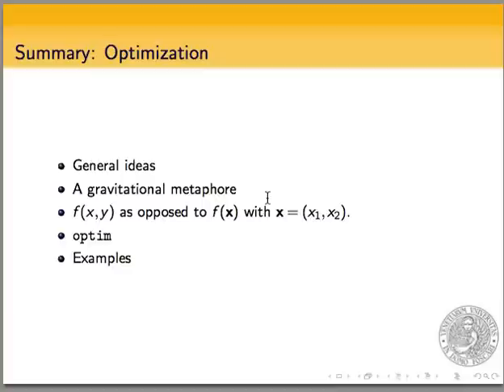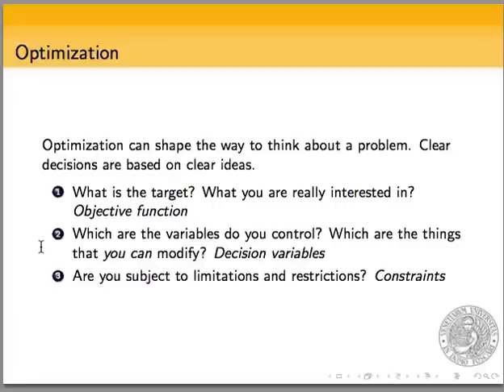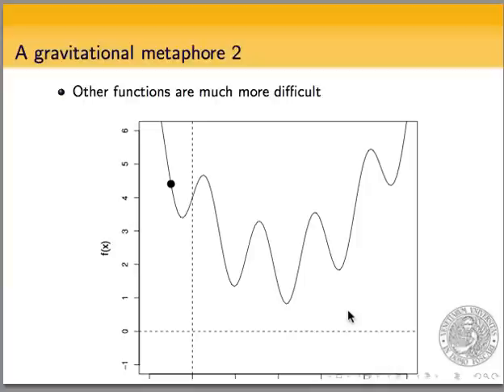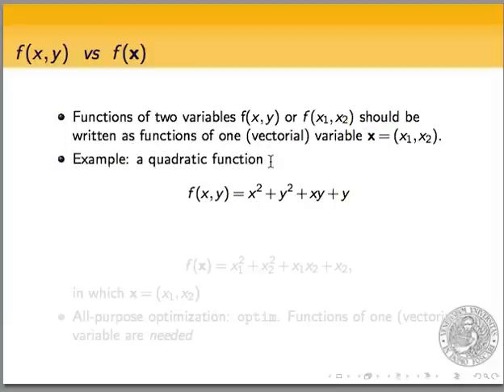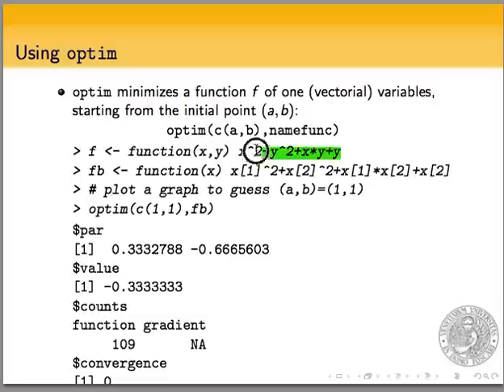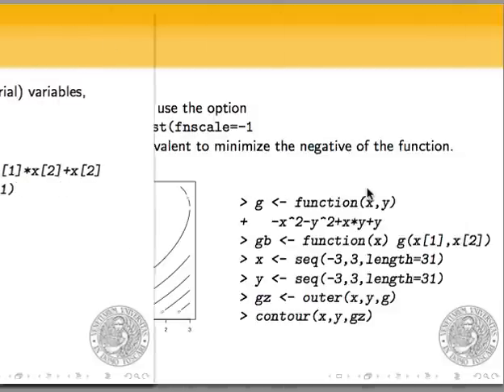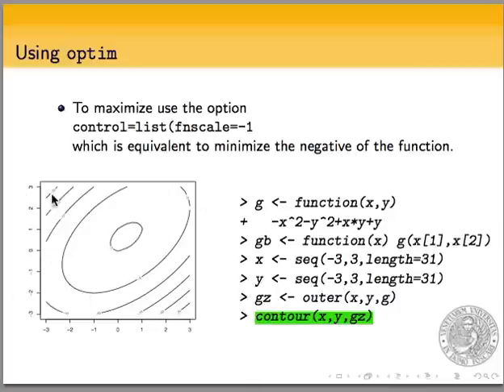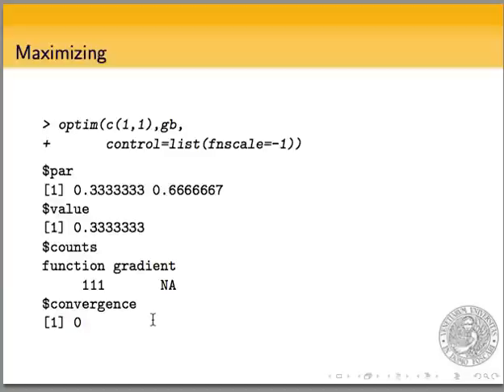Comptools 2013 - Flipped lecture Optimization 2-dim part A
Optimization using optim